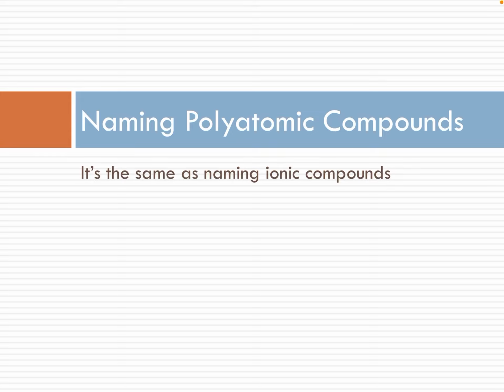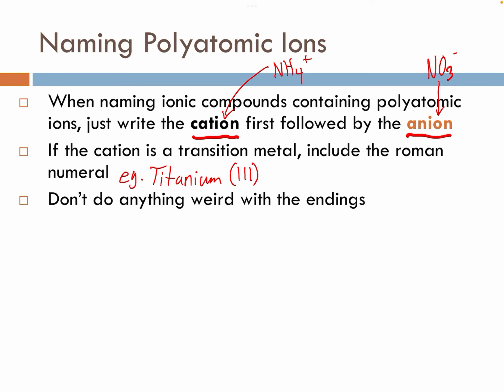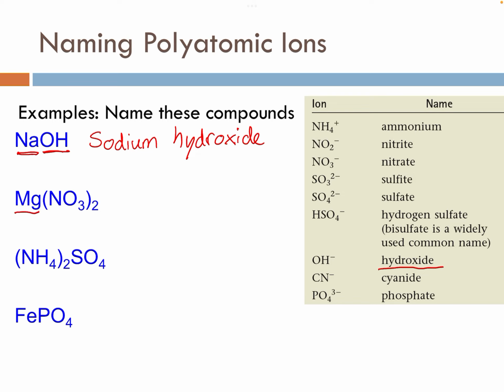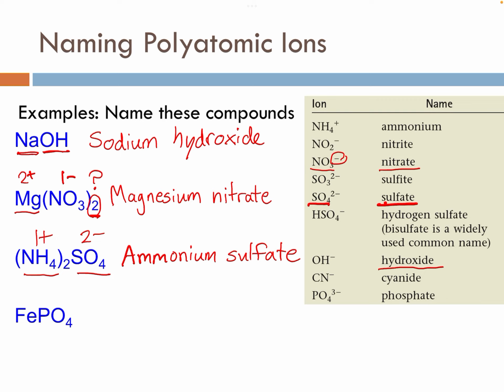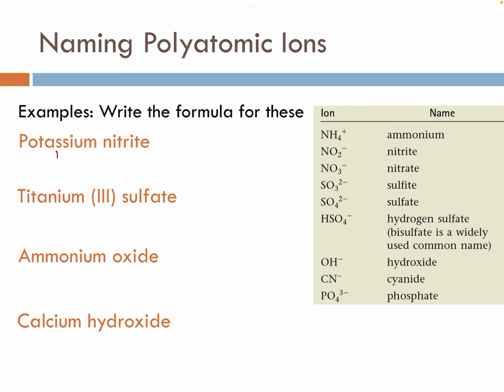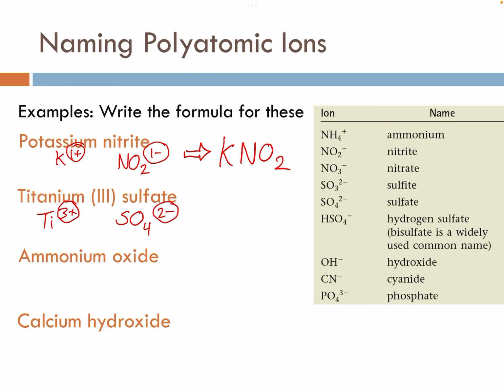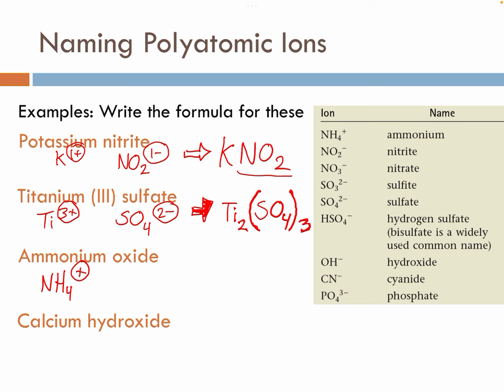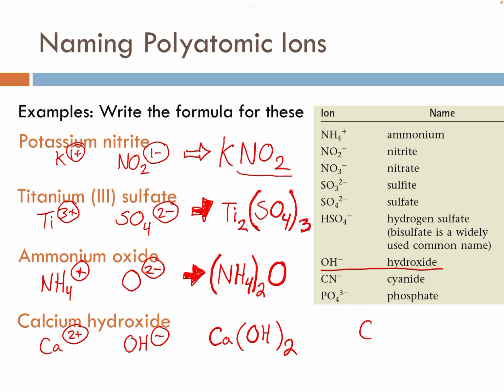Naming Polyatomic Compounds